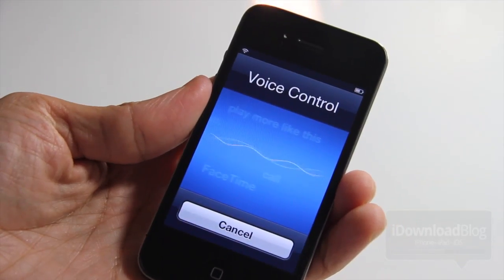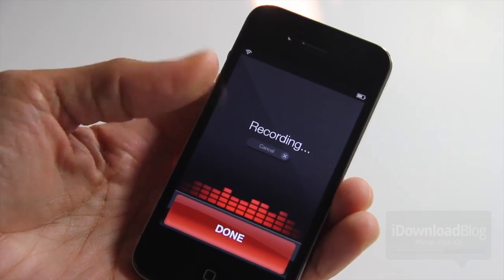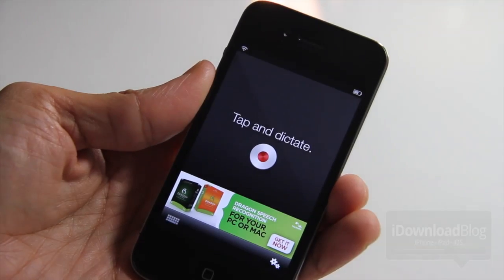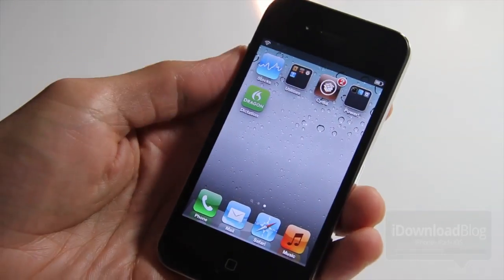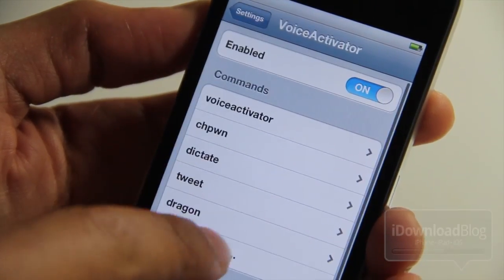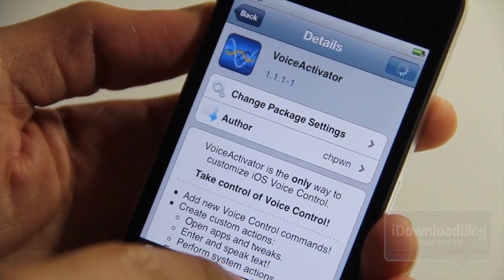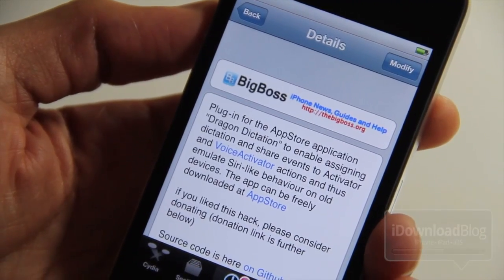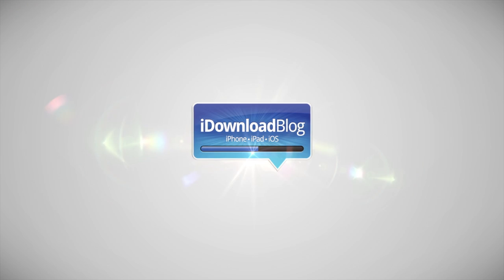Automatic Dictation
Name: Automatic Dictation
Description: Allows you to use Activator/Voice Activator to Dictate to Dragon Dictate and post to Twitter of Facebook
Price: Free, Voice Activator is not Free however.
Repo: BigBoss
Developer: Arpad Goretity (H2CO3)

About iDB